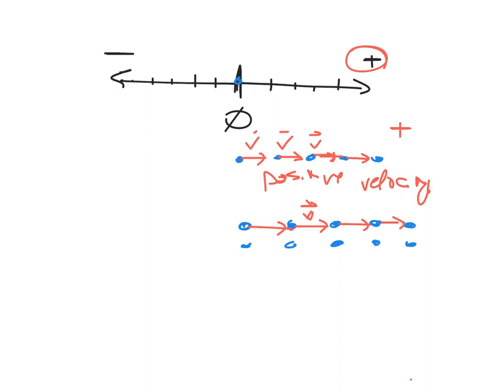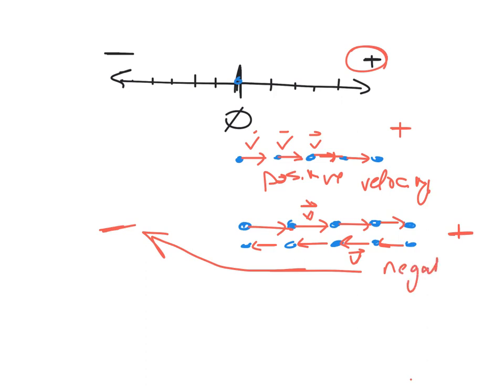Explaining negative velocity